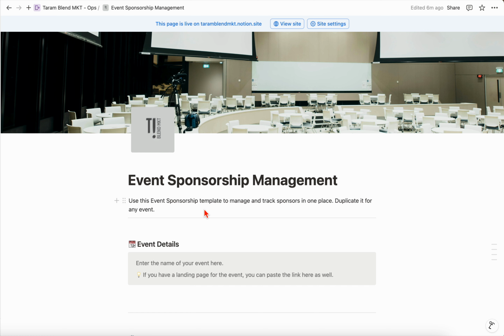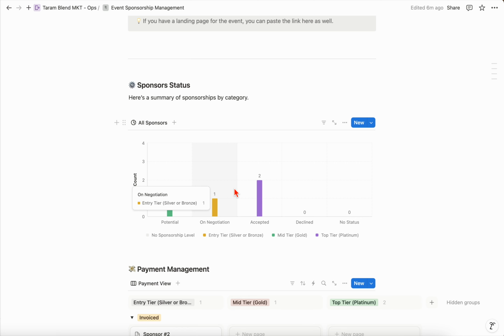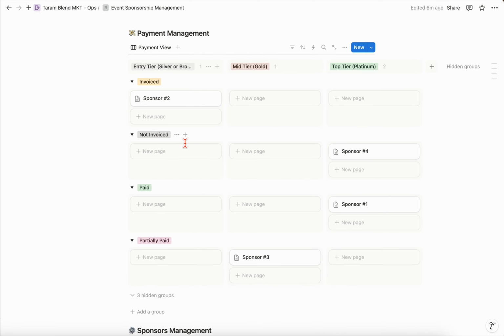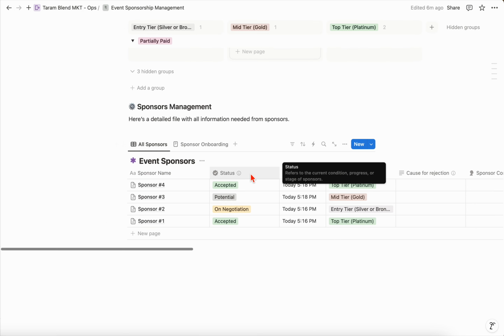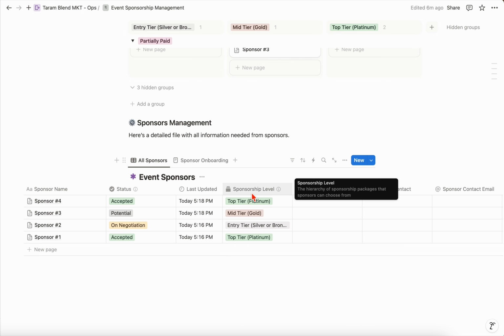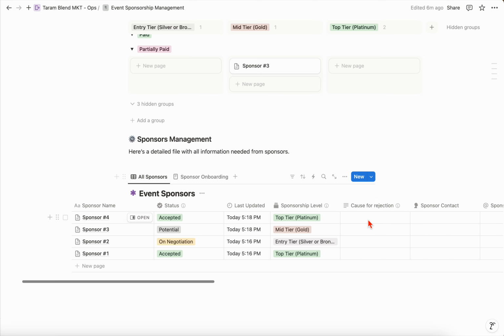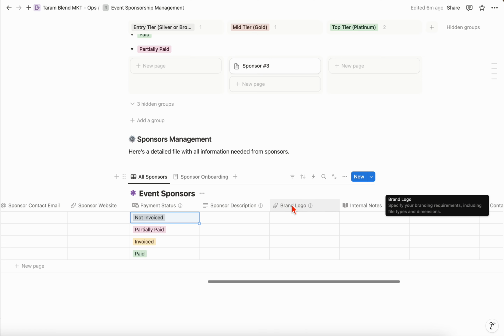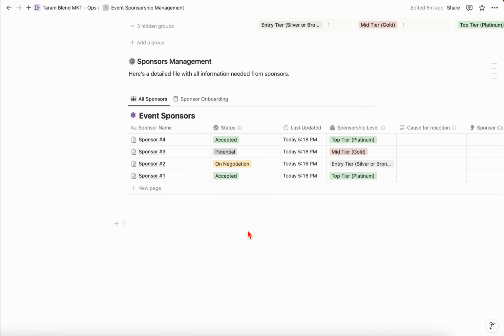Event Sponsorship Notion Template 2025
To access the template